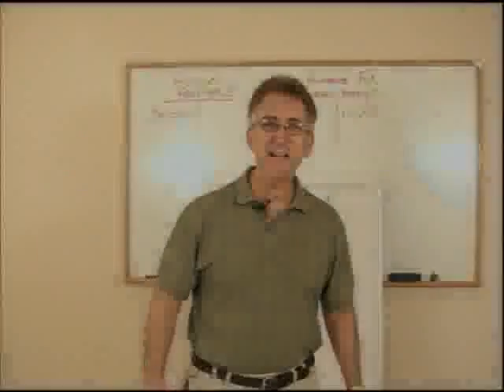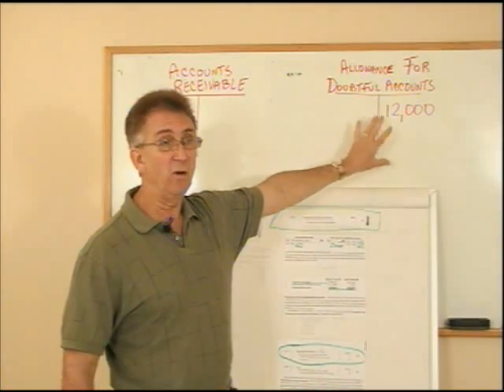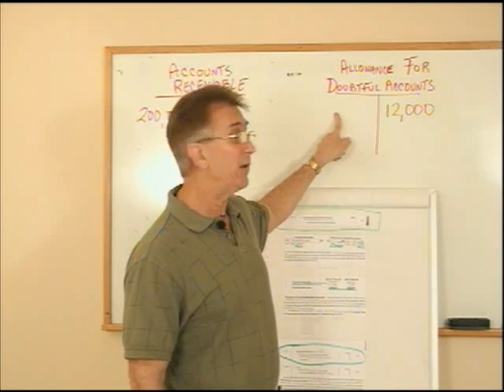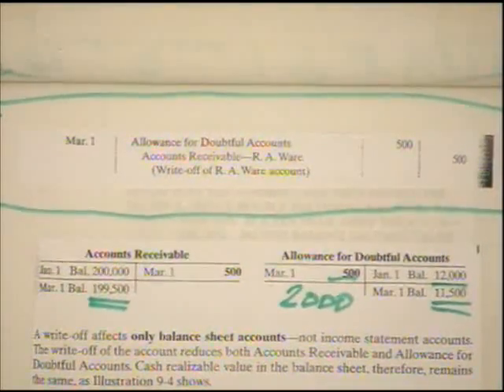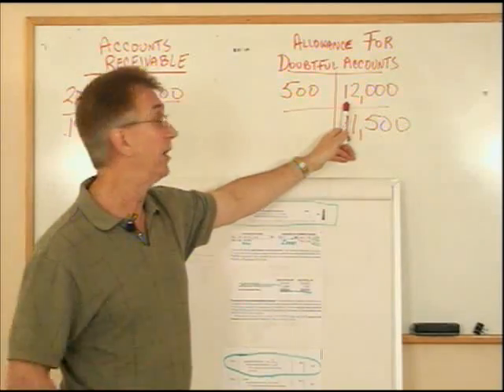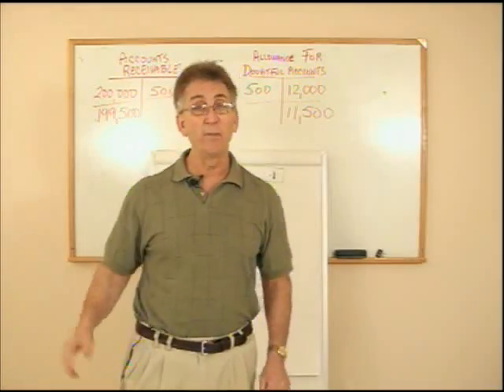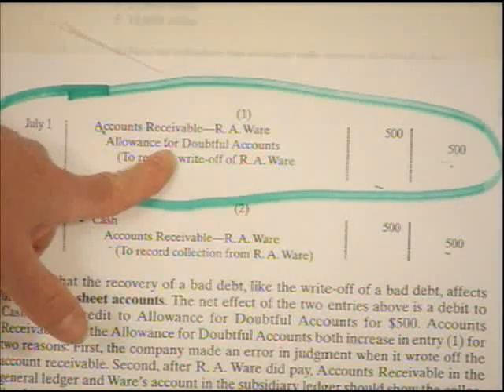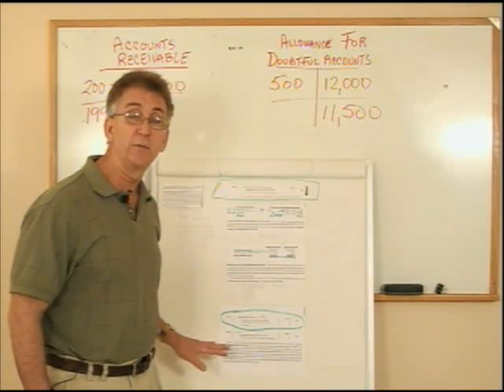Bad Debt PtII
Principles of Accounting I, Bad Debt Part II, Professor Bruce Fried